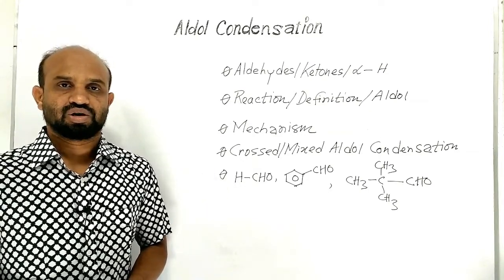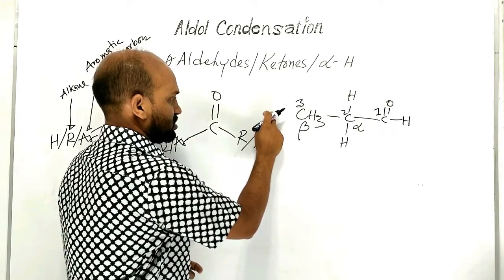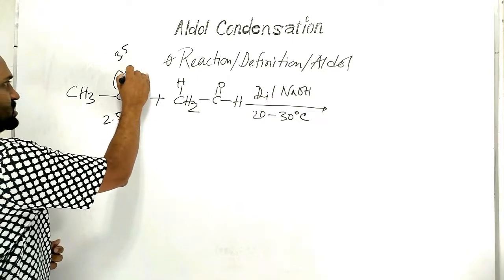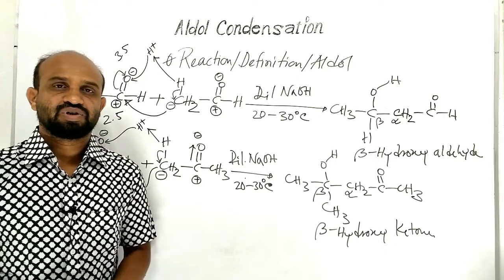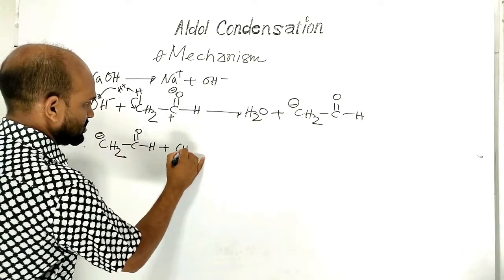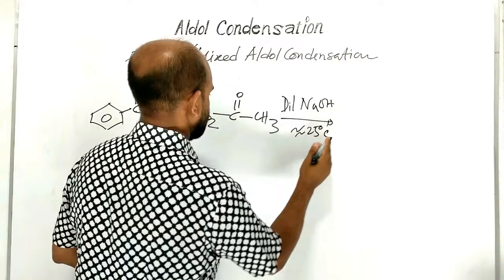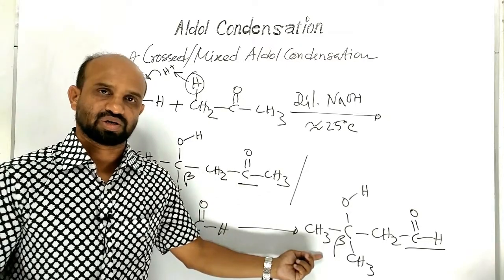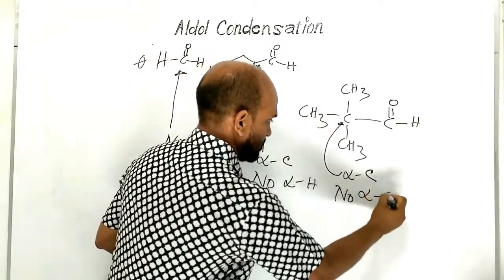Lesson 14: Aldol Condensation/Mechanism | Topic: Carbonyl Compounds | Chapter 2: Organic Chemistry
HSC Chemistry | 2nd Paper | Chapter 2: Organic Chemistry: Aldol Condensation/Mechanism